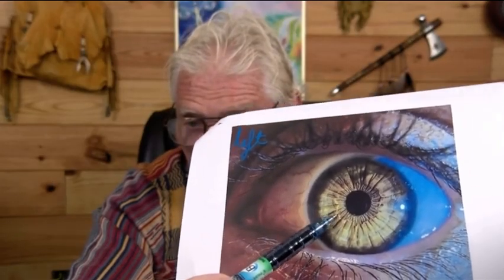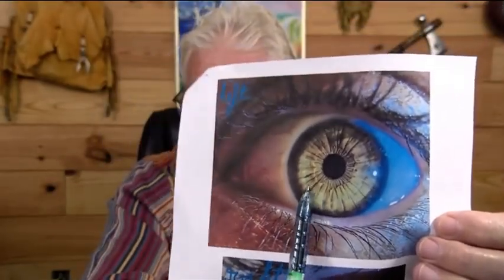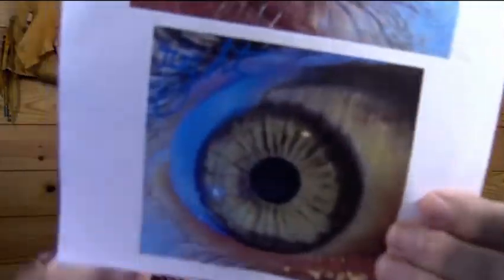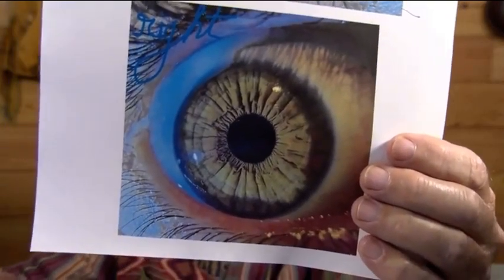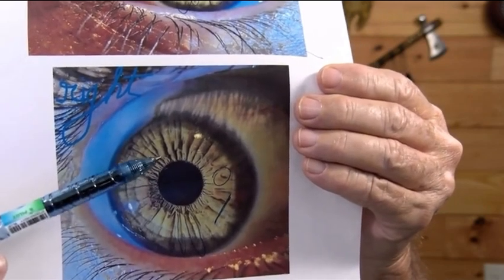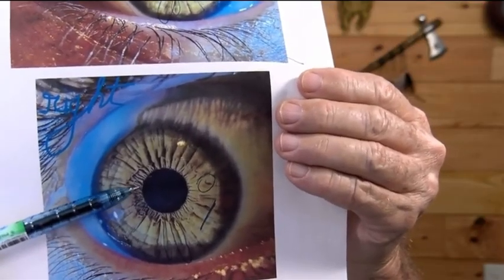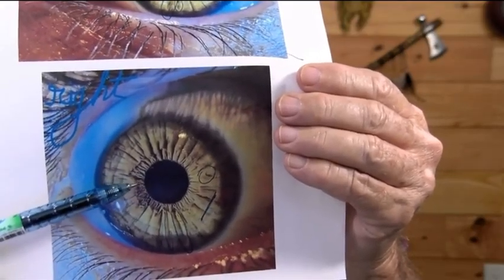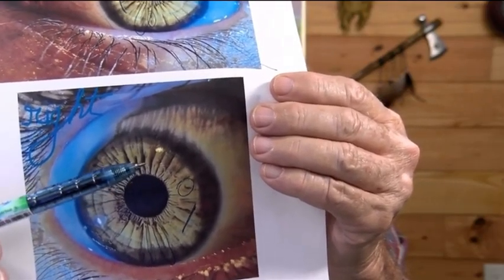Dr. Robert Morse IBS CROHN’S Detox Rash BURNING EYES and SKIN Iridology Reading COFFEE DRINKING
Cancer and disease is nothing more than a label used for acidosis. Our bodies can be nourished or destroyed by the foods we eat, the liquids we consume, the products we put on our skin and the toxins we’re exposed to. Anything we eat, drink, put on our skin are all absorbed and filtered through our blood, lymph, cells, tissues, organs, our entire system.

This is also passed down from generation to generation. We are all made up of genetic cells weak and strong. We are dealt the hand we are given. The lifestyle and habits of our parents, grandparents, great-grandparents and so on are all passed down. You can not expect the most perfect, nutrient dense, sweetest piece of fruit to drop from a tree that is infested with bugs and fungus, its soil to be depleted or heavily sprayed by chemicals.

Just know that our bodies are capable of regeneration if nurished with the appropriate diet.

Every species has a species specific diet. Our species thrives on fruit, berries and melons. Tolerable foods are soft leafy greens consumed raw and veggies that are steamed. It’s that simple. We don’t have to over complicate our food nor our health. Try fruit only for 1 week, 2 weeks, 1 month, 3. Record the changes, the mucus your body is trying to release from abuse of food that is not designed for humans. Watch how your digestion improves, your body odor be eliminated, the smell of your urine and stool, your energy sky rocket, your skin clear, your sight improve, your mood, the list goes on and on. These are all signs your body is alkalizing. Let the reset happen. Our bodies are more capable of healing then you may know. Allow nature to reset and thrive! There are only two sides of chemistry acid and alkaline. Which side would you prefer to be on?

Alkaline:
Happiness
Hydration
Flexibility, Mobility without pain
Pain-Free
Energy
Glowing skin
Cooling/Refreshing

Acid:
Anger
Fear
Dehydration
Stiffness
Pain
Tiredness
Redness
Swelling/Inflammation
Disease
Cancer
Weakness
Acne
Rashes
Burning

100% fruits, berries, melons and herbs will always be the answer to healing and regeneration.

Our bodies are capable of great power when given true man’s food. Reverse weaknesses, heal from within and thrive on our species specific diet of fruit.

👍 Like  | 💬 Share with fellow Dr. Morse fans!

Dr. Robert Morse fan page

We love you Dr. Morse and are forever thankful for your teachings and care! Sending our love to you always :)